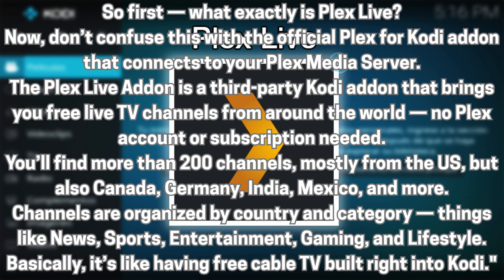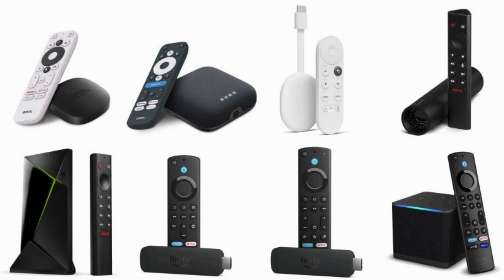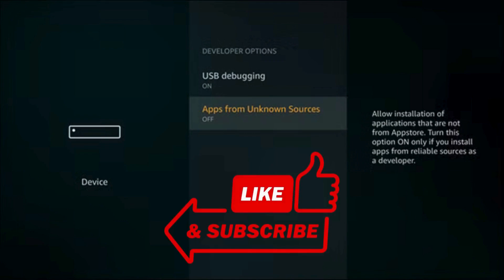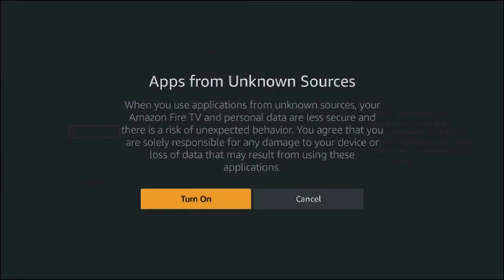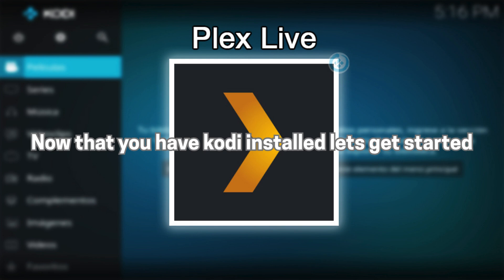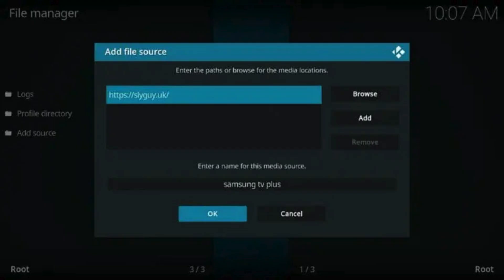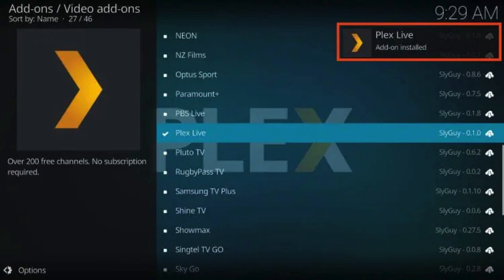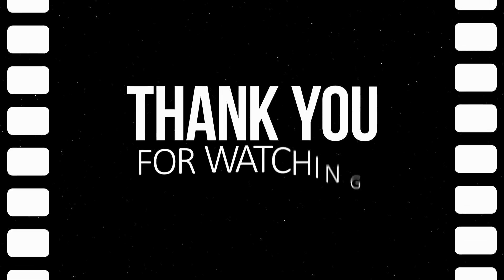How to install Plex Live Kodi addon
In this video I will show you how to install Plex Live Kodi addon
These are the Vseeboxes I recommend, they come with a Free! mini key board and a 1 year guarantee from Vseebox
Fire TV 4K Max
MECOOL KM2 Plus
Xiaomi TV Box S 3rd Gen - 4K
NVIDIA SHIELD
NVIDIA SHIELD Android TV Pro